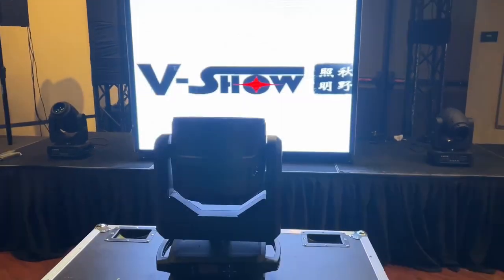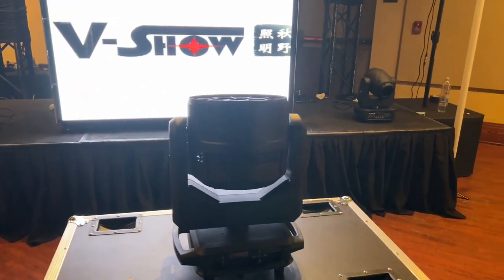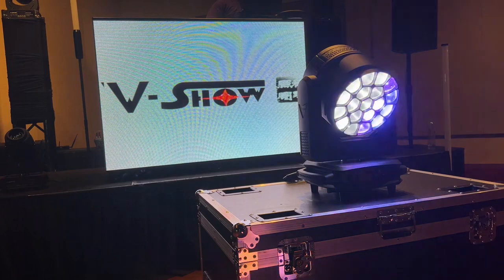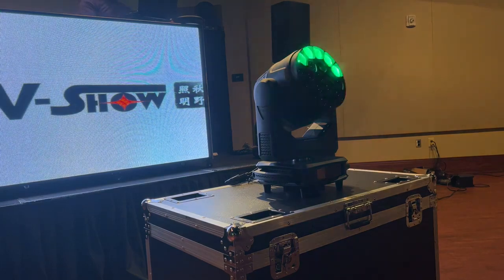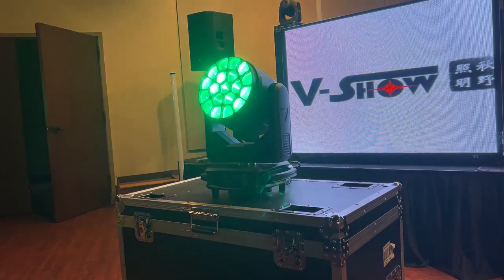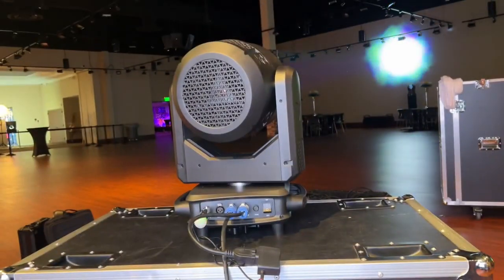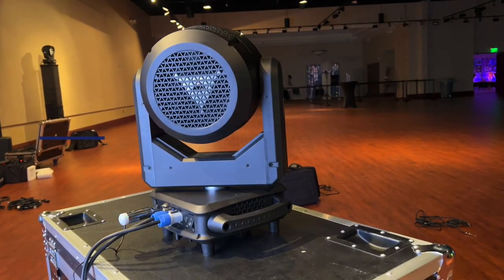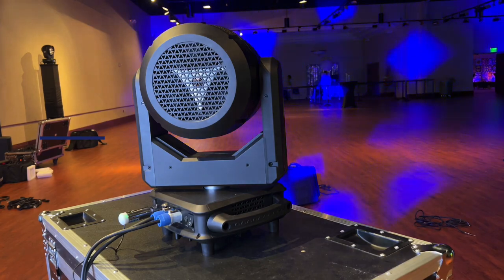Thank you to all of VSHOW customers and friends for supporting and following all the way